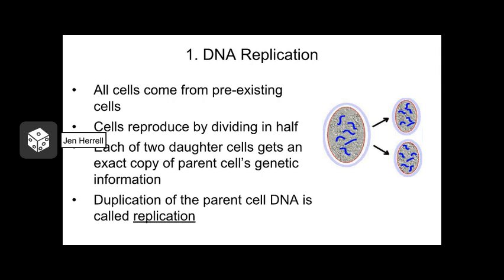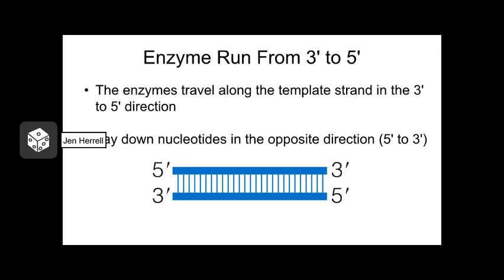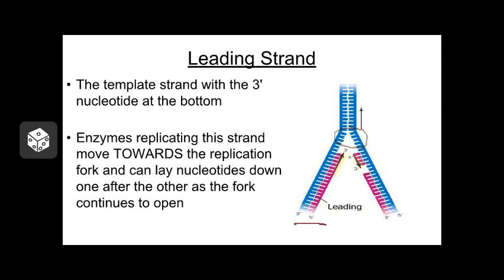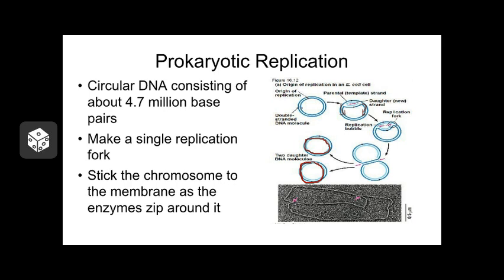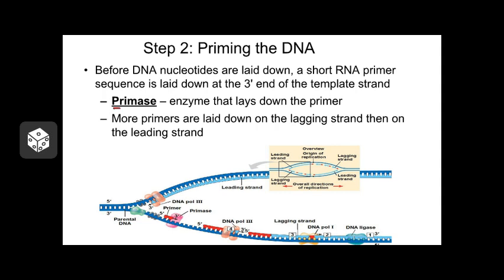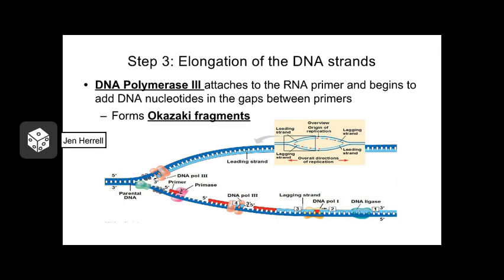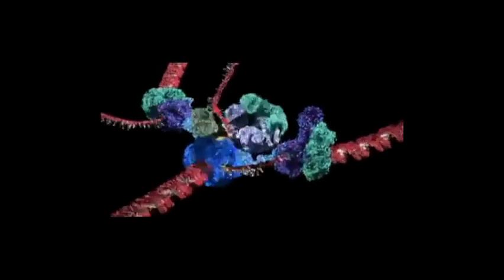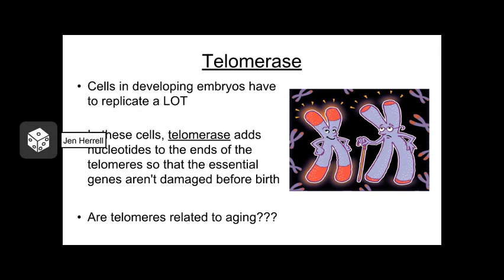DNA Replication Ch 16 Pt 2